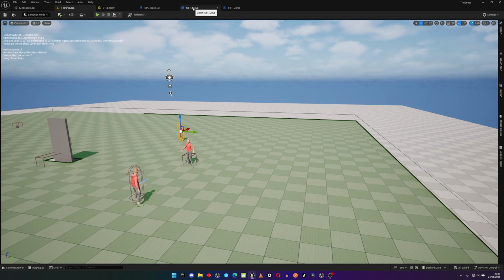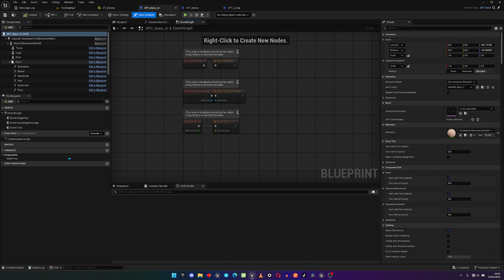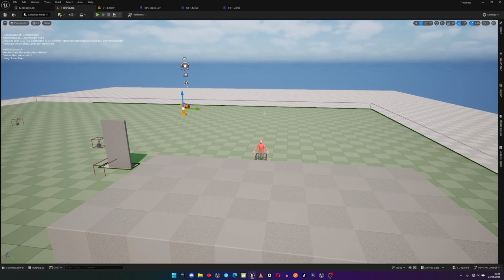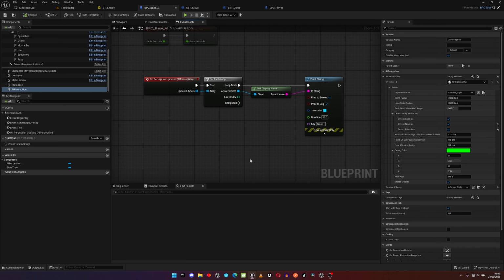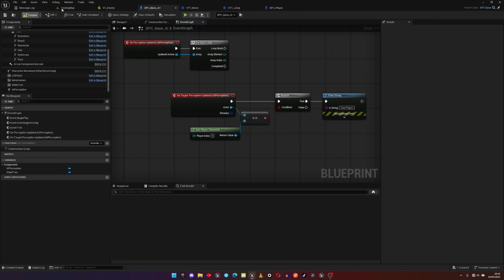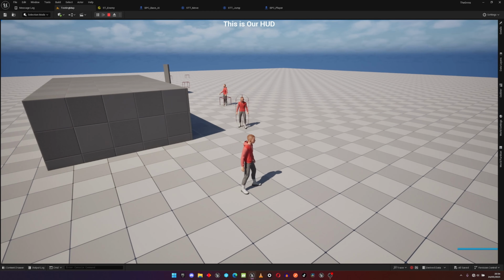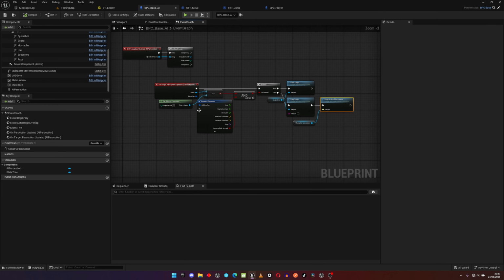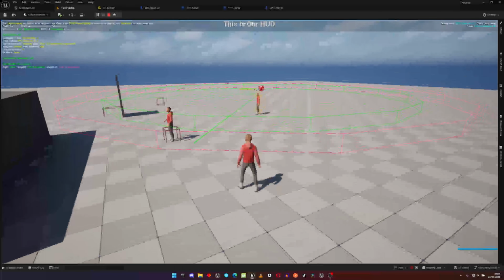Part 19 Unreal Engine 5 Tutorial Action-Adventure Beginner's Guide: AI Sight Perception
Thanks for following. Today we add vision to our AI. He'll be able to see us and move towards the player